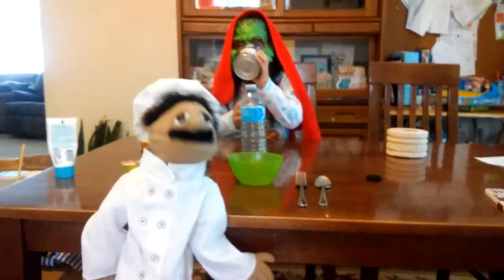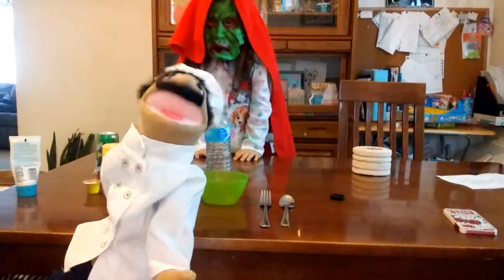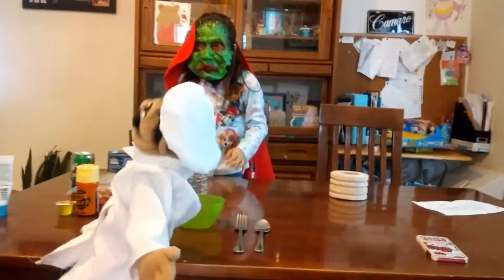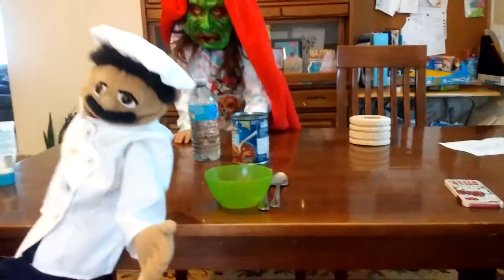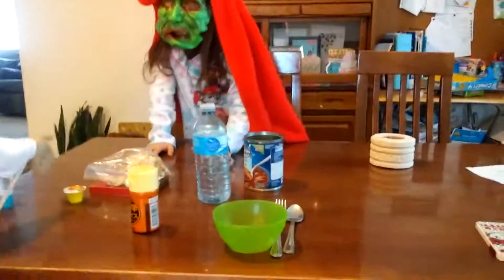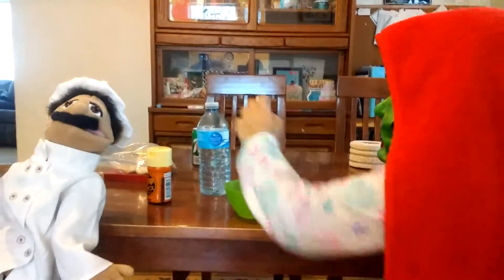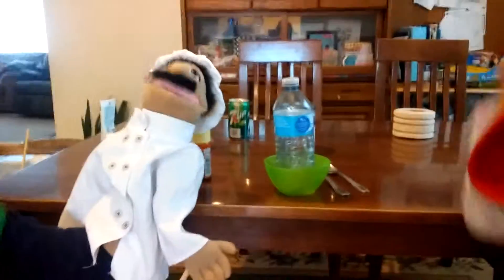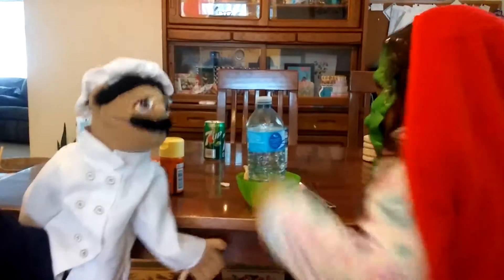Cooking with Alfreado and Raburto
Chef Alfreado teaches you to make a delicious soup